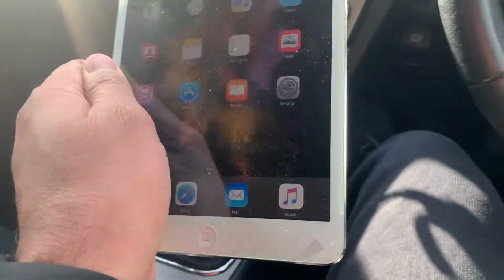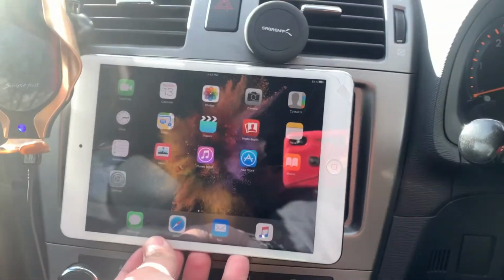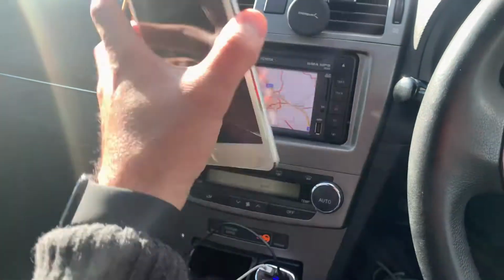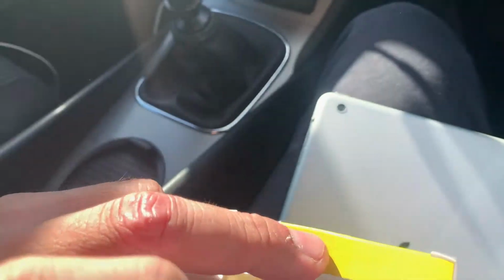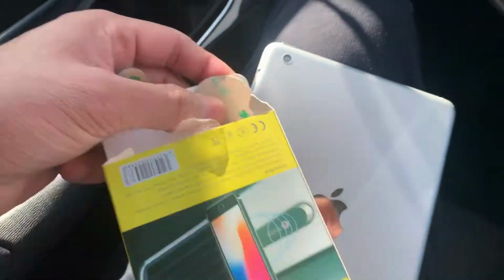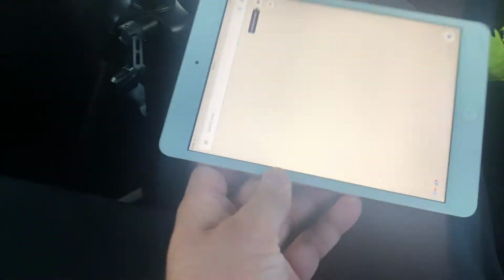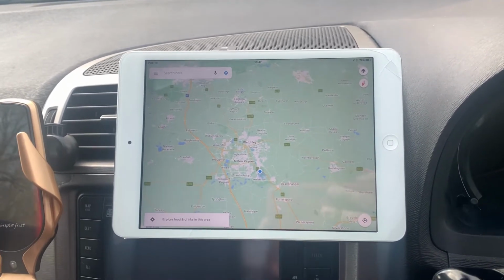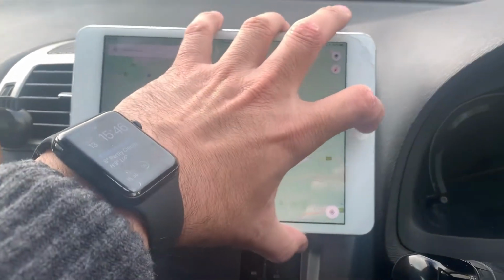use your old ipad mini as multimedia head unit in your car with this small tip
you can get better use of your older ipad mini to use it as multimedia device in your car for

Music
Navigation
Data Connection- Wifi hub

this will save you
alot of battery when you drive
your MMI or Head unit will be replaced with a nice looking Apple ipad
you can remove it any time you want